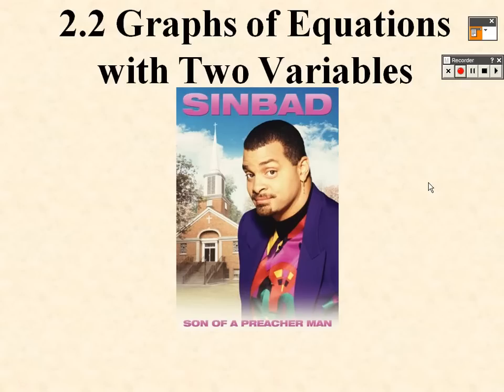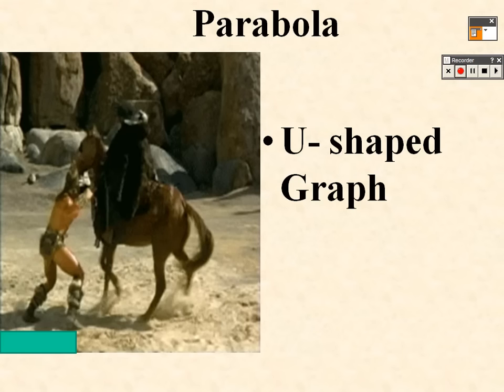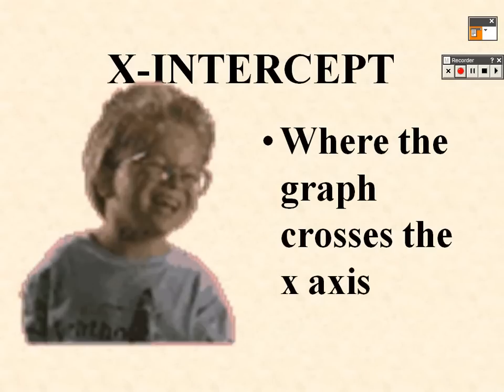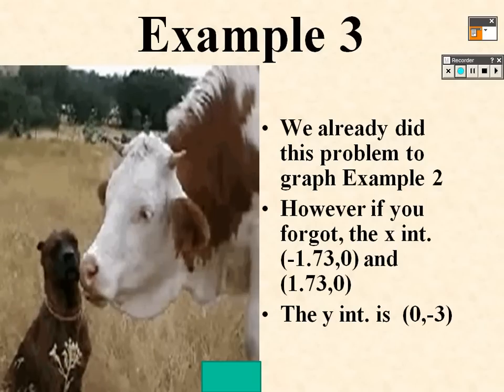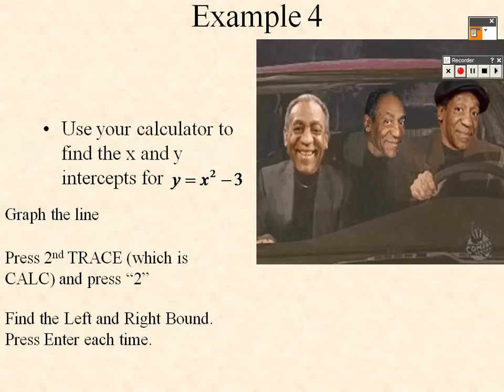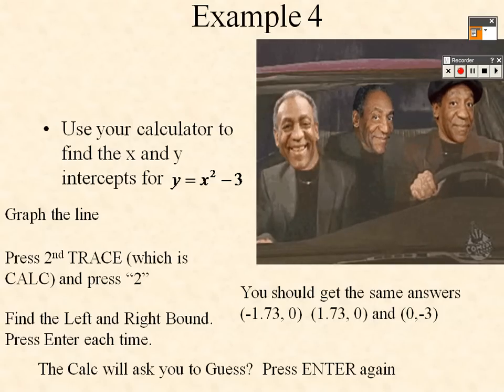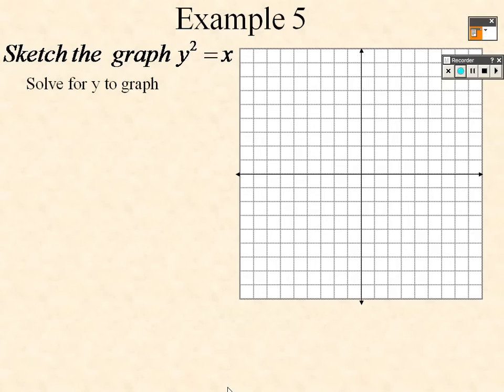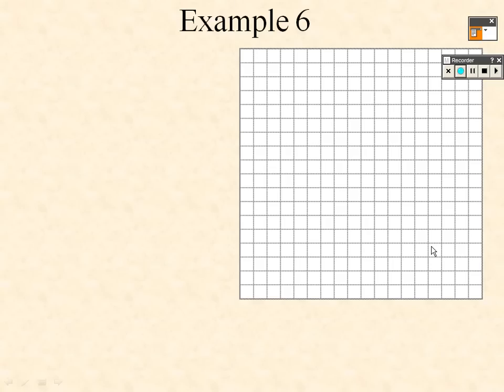Trig 2.2 Lesson Part 1 Graphs of Equations with Two Variables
Students will revisit graph regular linear and quadratic equations, then steer into graph circles and learning more about symmetry of graphs.